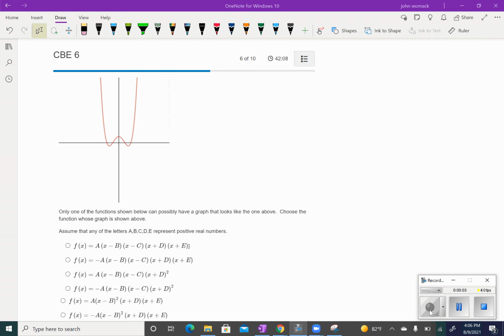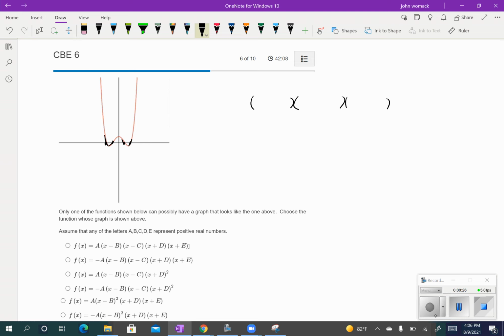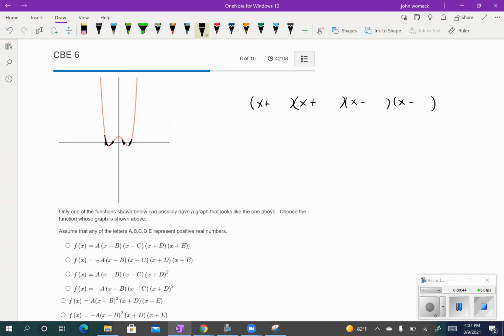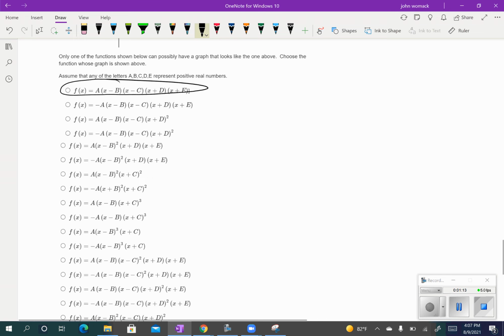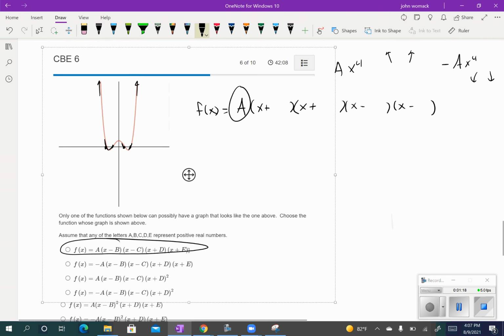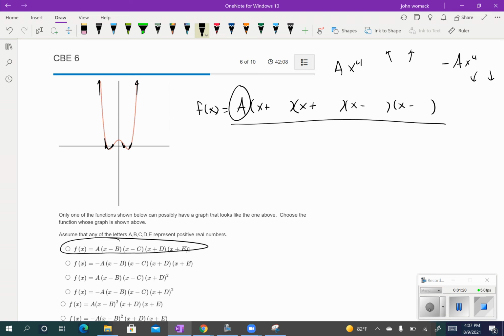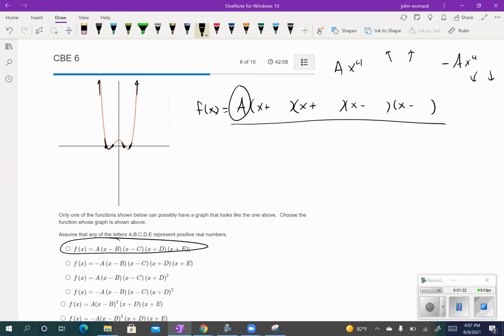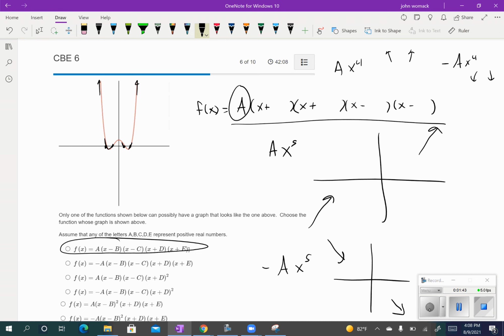CBE 6 Question 6